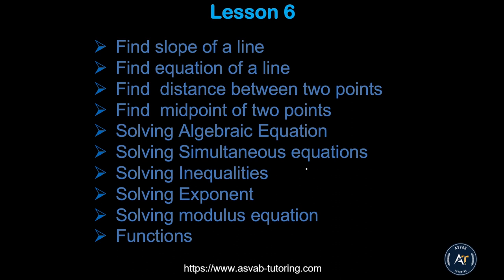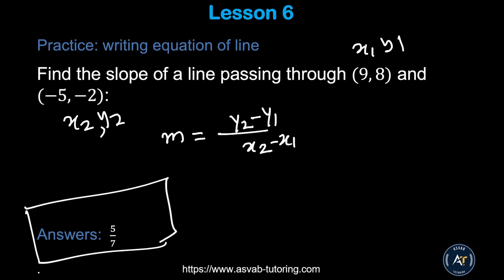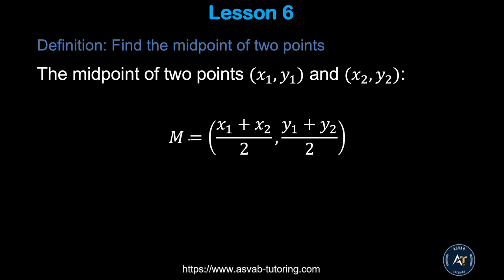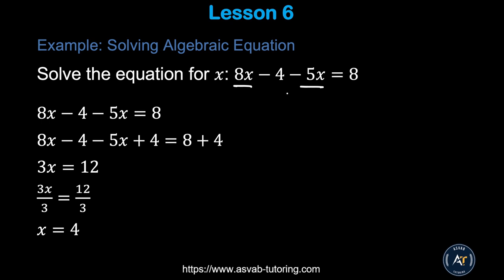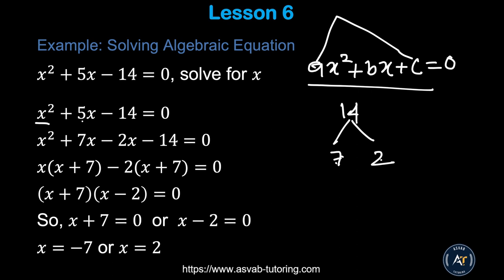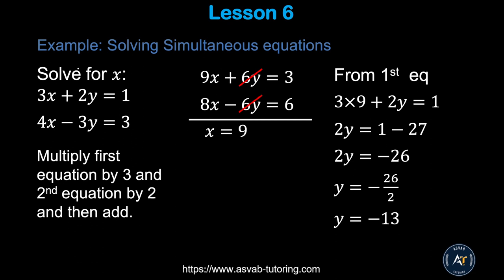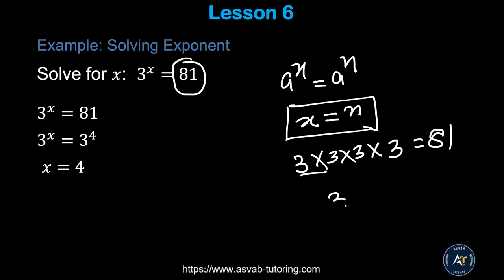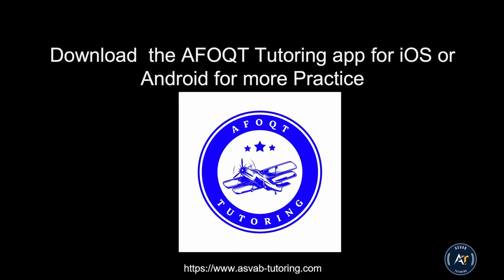AFOQT Math Knowledge | Lesson #6 | Air Force Officer Candidate Test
AFOQT  Test Prep series Lesson #6  Math Knowledge.

.social media.